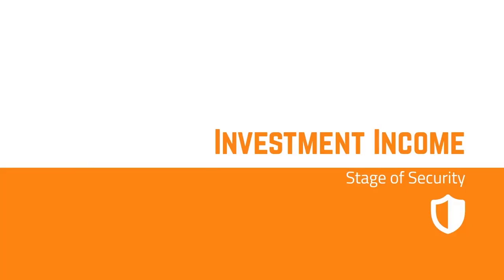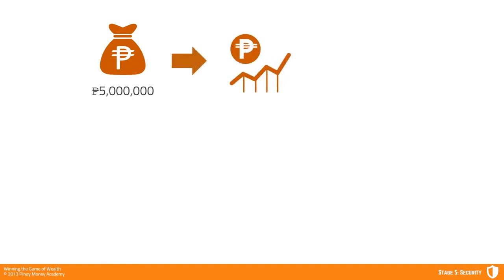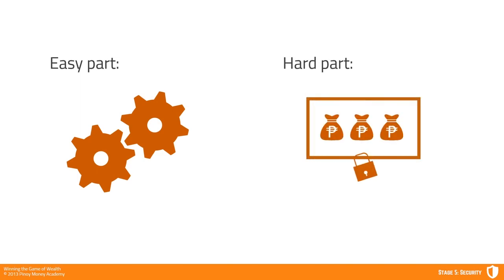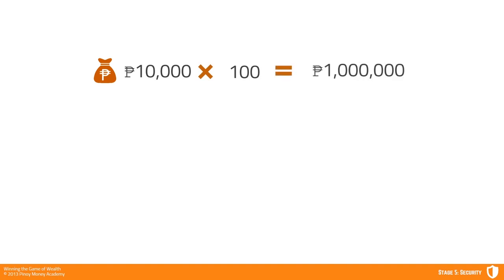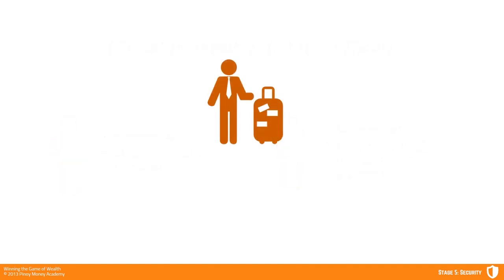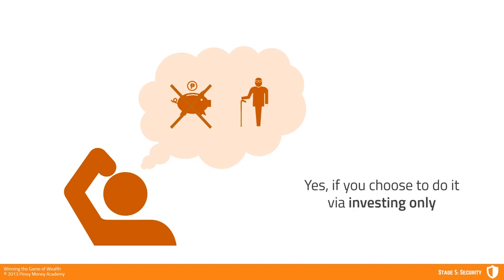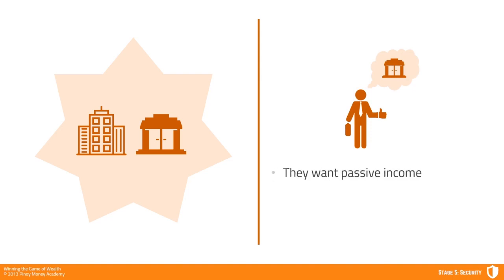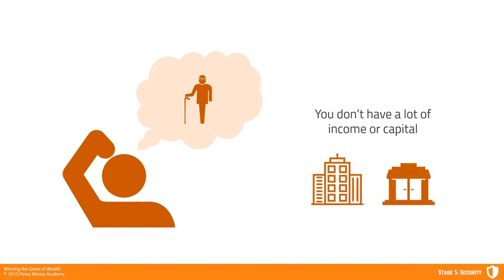[GoW: M5P2] Building Passive Income Thru Investments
The most passive way to build recurring income over the long term is thru investments in equities. We've already tackled this is in the Stage of Independence... so we're going to be using the same tool, but for a different purpose which is passive income.

Established in 2012 and trusted by tens of thousands of Filipinos, Pinoy Money Academy helps Filipinos make better financial decisions so that they can reach a life of financial freedom and abundance.

We believe that financial literacy makes life easier. Because having correct financial education, allows anyone to make the right financial decision, which inevitably leads to more wealth, freedom and abundance.